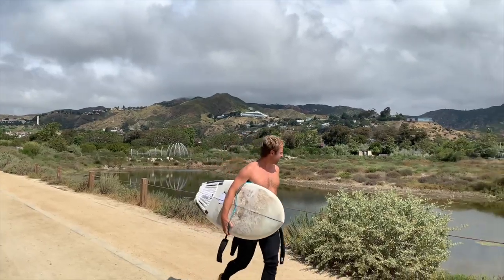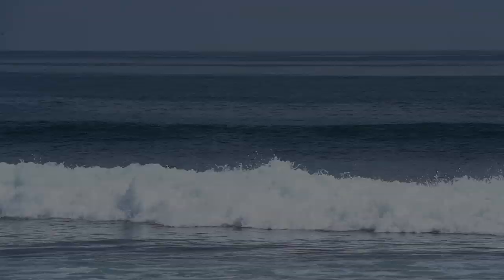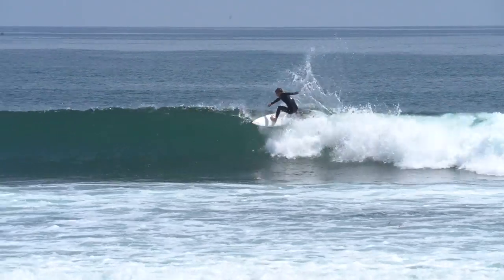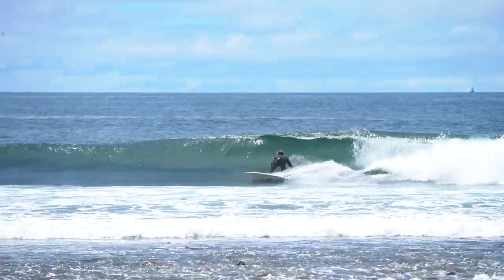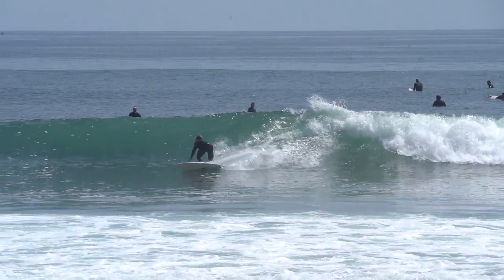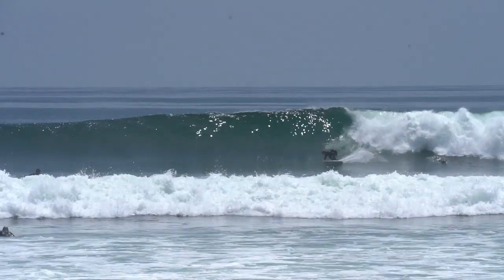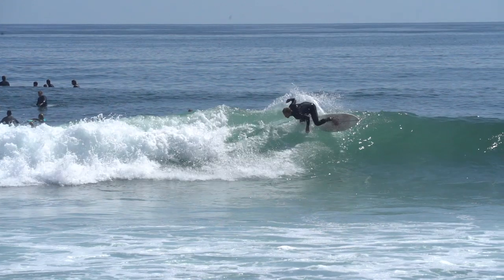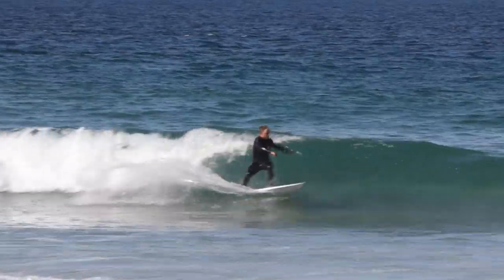The MOST Important SURFING Technique Used By The Pro’s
How to surf. The unending question of surfing performance - could it be as simple as identifying key aspects of body movement and mimicking those movements in your own surfing?

In this video Kale (@kalesbroccoli) breaks down a super important aspect of performing rotational turns in surfing - this trick is used by the pro's like Kolohe Andino (featured) and more to increase the spray they throw and to earn millions on the World Tour.